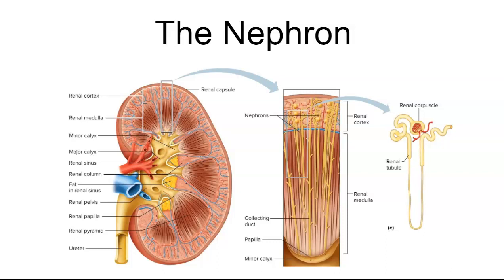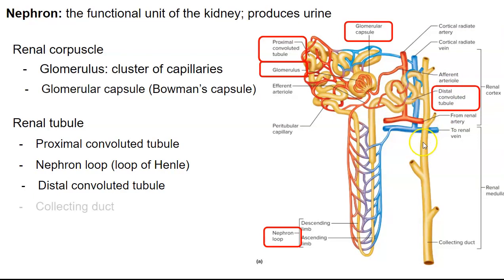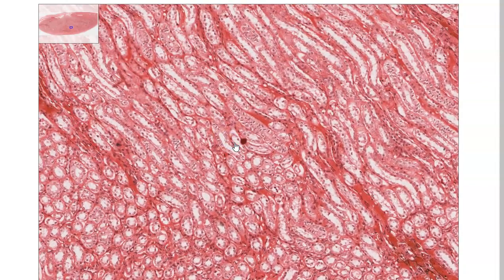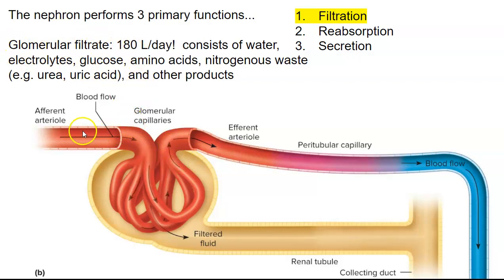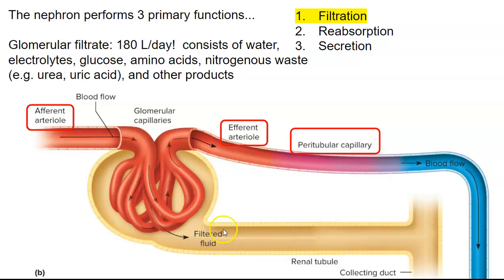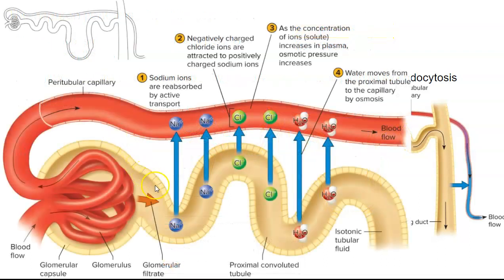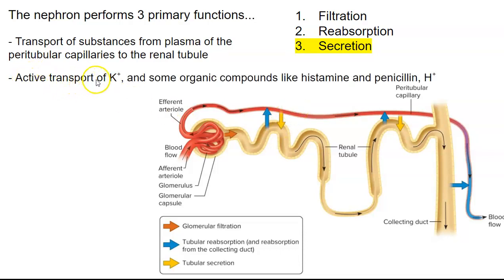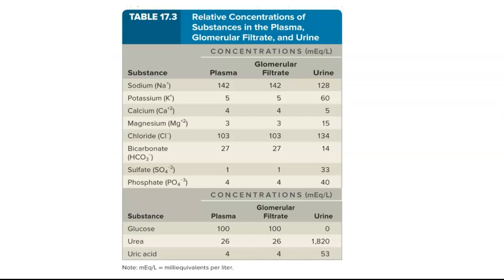The Nephron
This is a brief introduction to the nephron and urine production